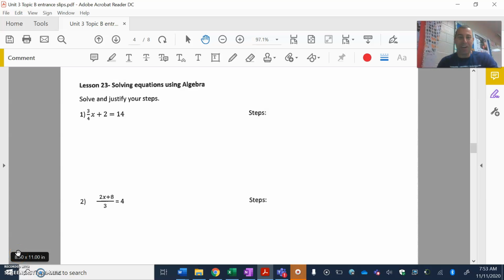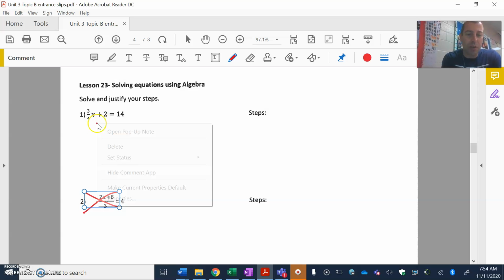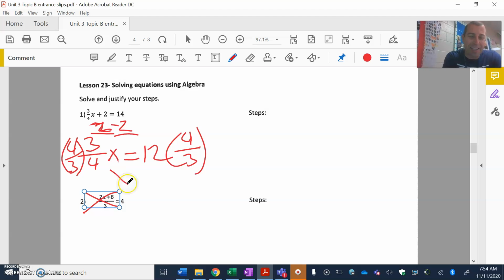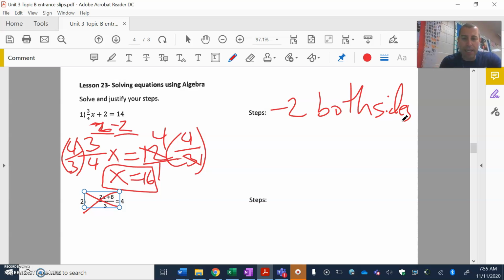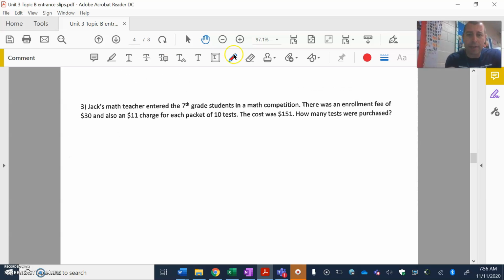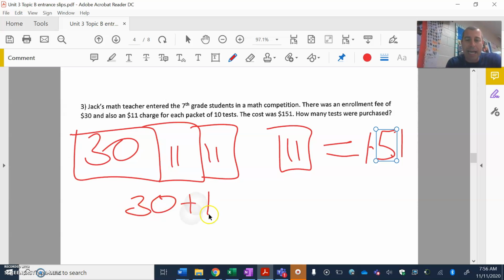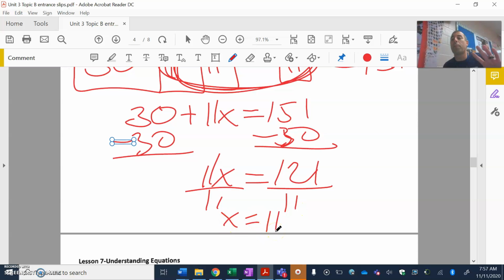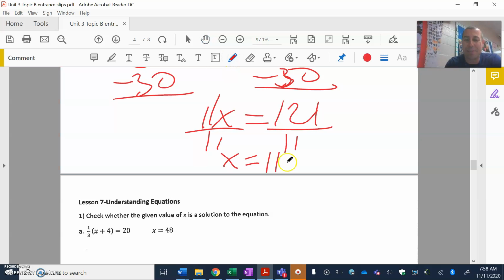Recording #127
7th 3.23 ent slip